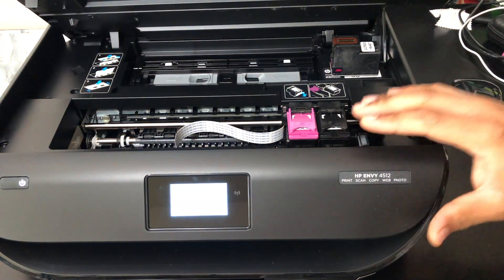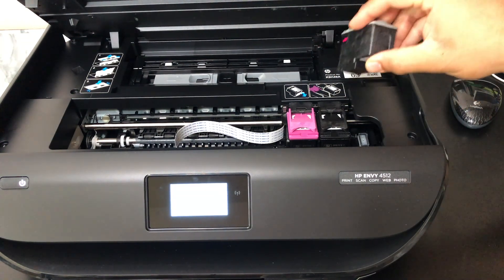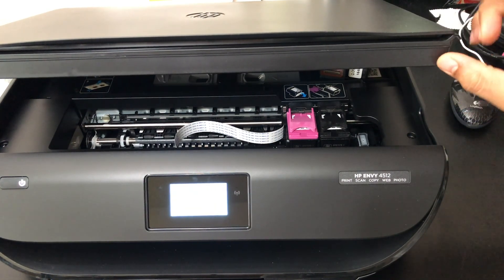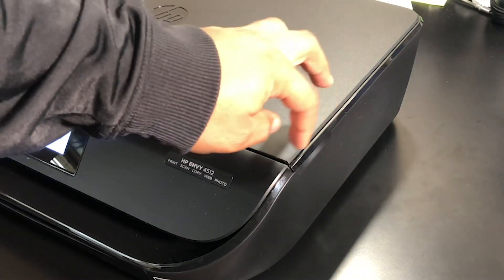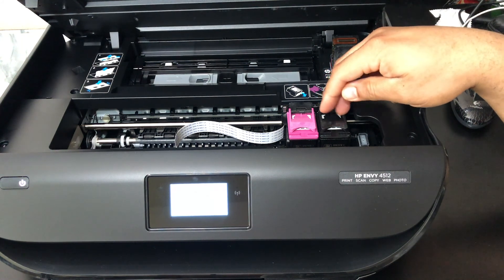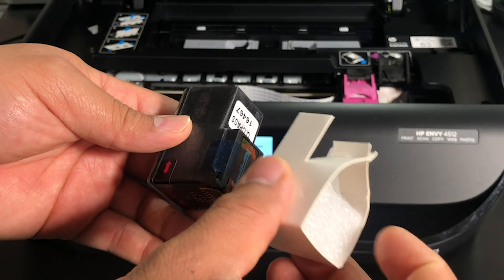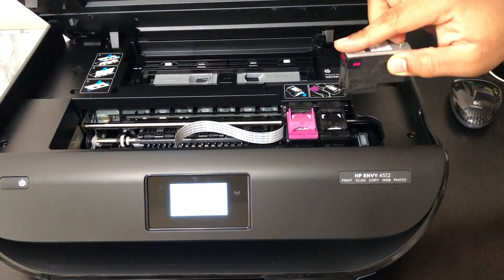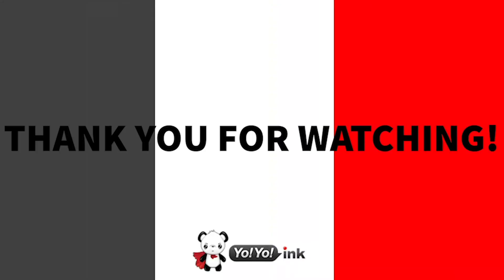HP Envy 5660 Ink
TIME STAMPS
00:00 - 00:11 INTRO
00:11 - 00:50 PRINTER
00:50 - 03:11 STEPS
03:11 - 03:29 OUTRO